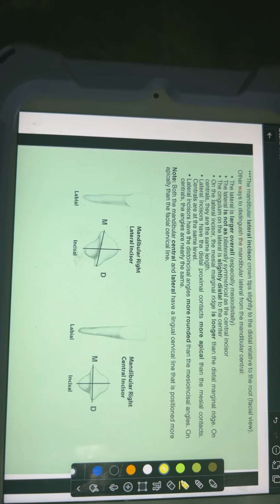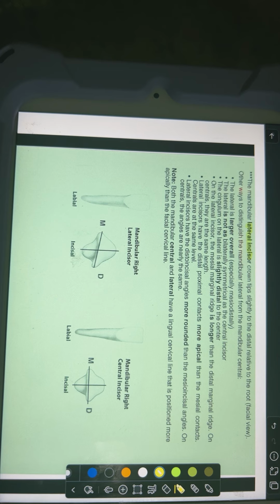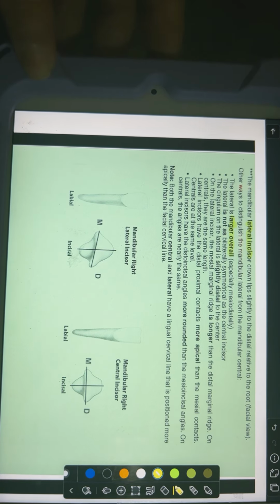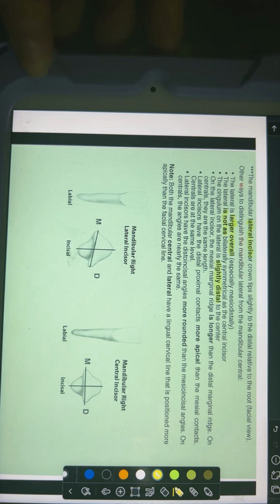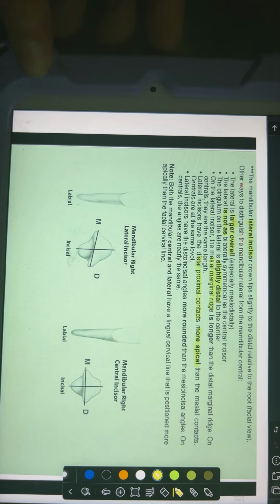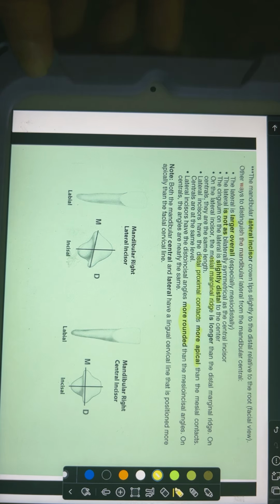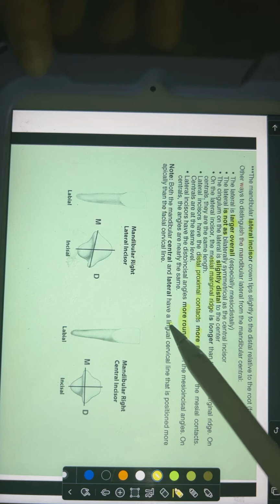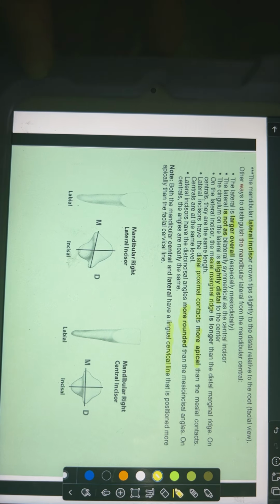Difference between mandibular central and lateral incisor